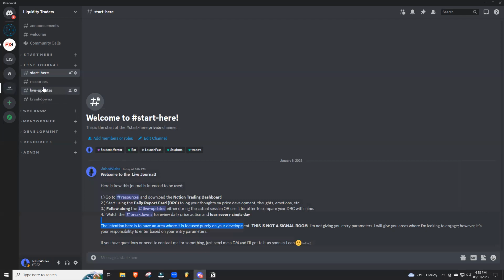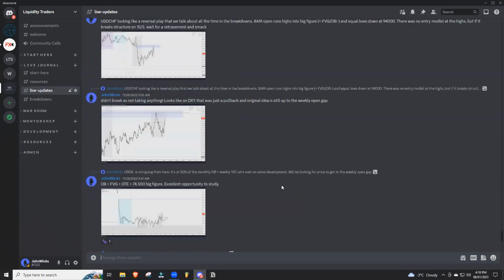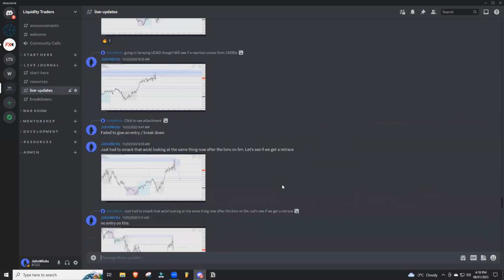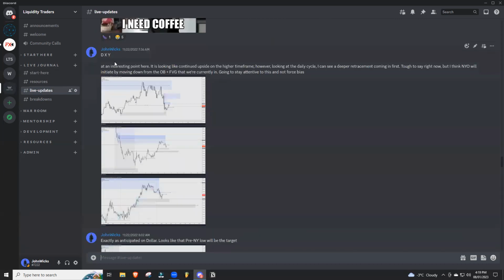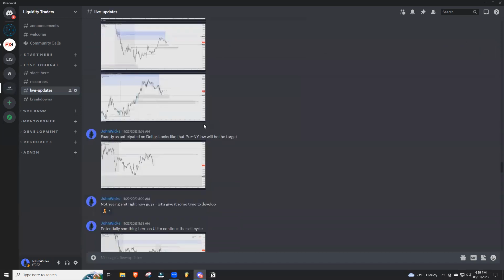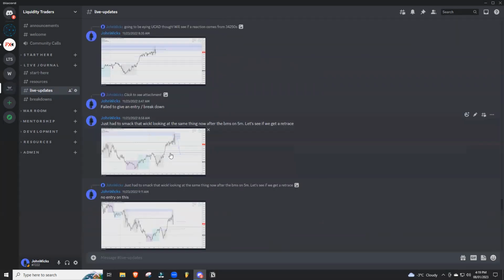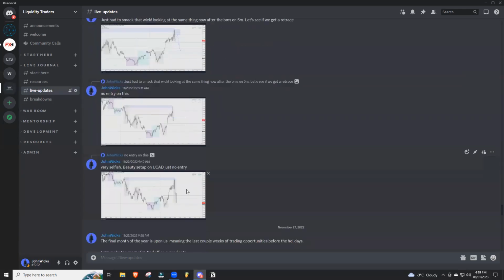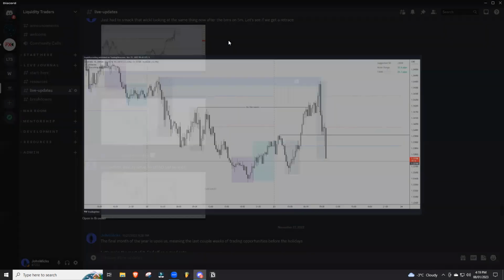Welcome to Live Trading Journal